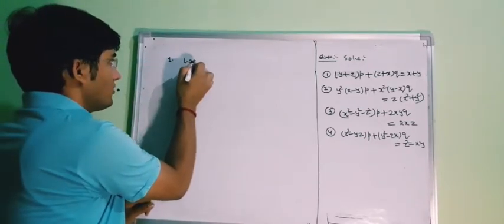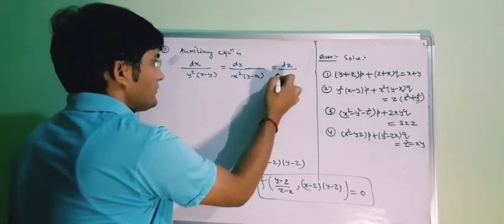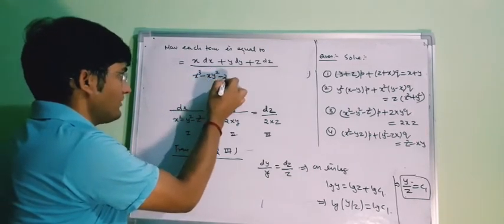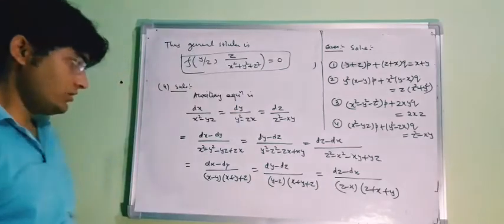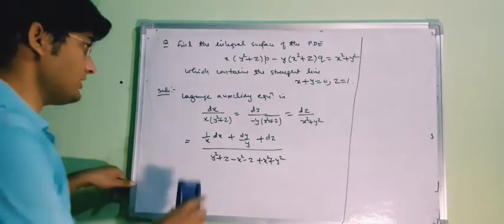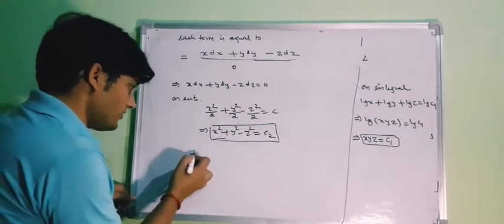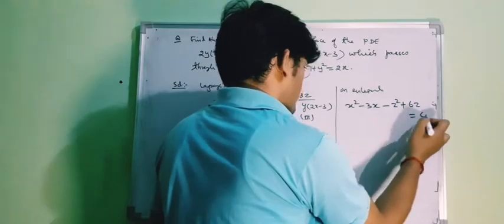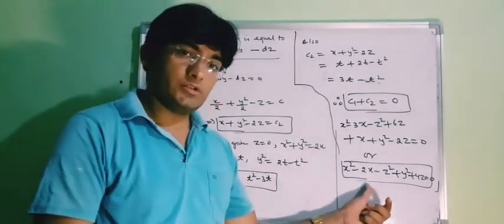Partial Differential Equations of order one and degree one||Problems on Lagrange Method